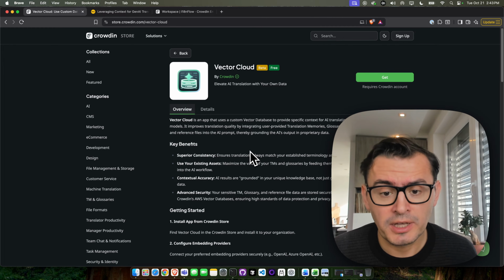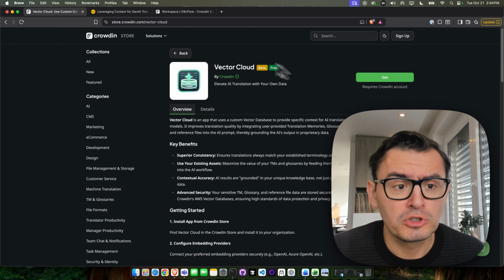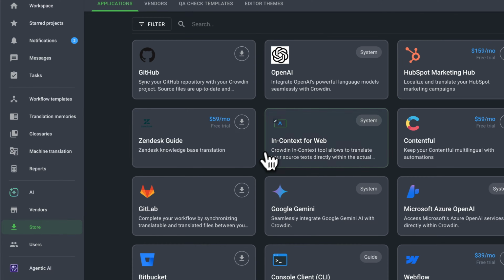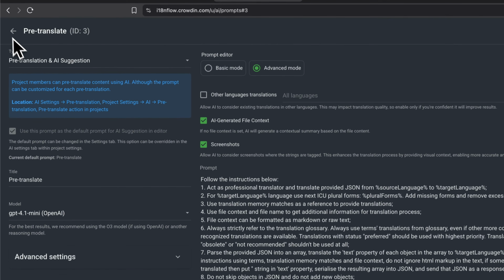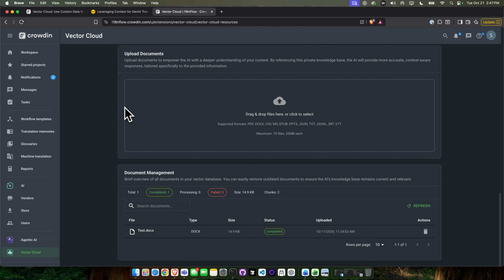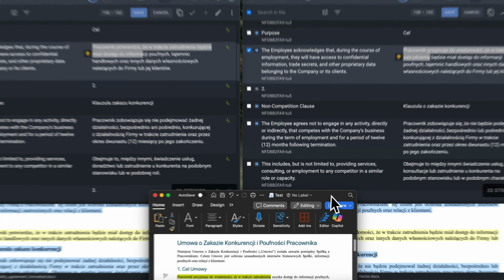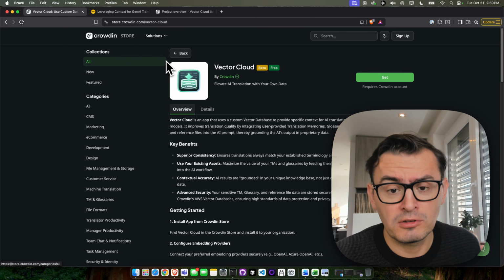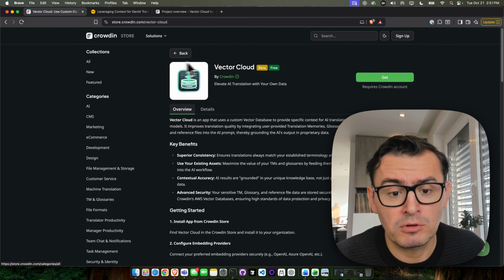How Crowdin Vector Cloud Improves AI Translation Quality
In this video, I test Crowdin's new Vector Cloud - a feature that gives AI translations real context.
I'll show how context changes translation quality, compare OpenAI vs MT, and share insights from the Nimdzi report featuring Crowdin's recent experiments.

We'll look at how vector databases help AI adapt to your brand tone, improve accuracy, and reduce post-editing work - especially for long-form content like docs, policies, or marketing copy.

Perfect for localization teams, translators, and anyone curious about AI.

0:00 intro
0:55 article
1:36 demo
4:40 end